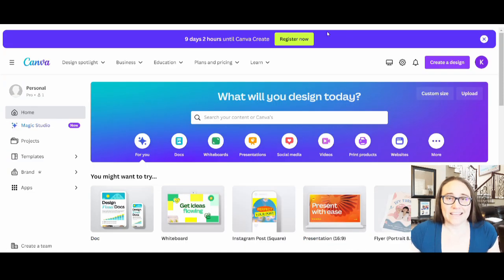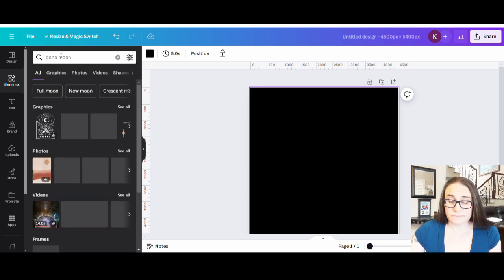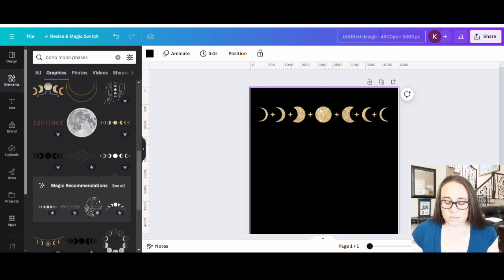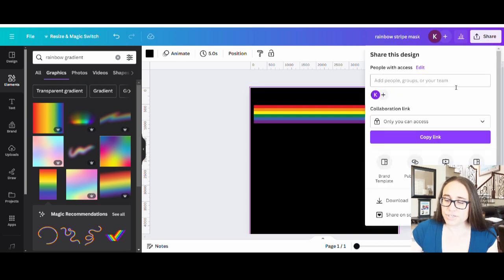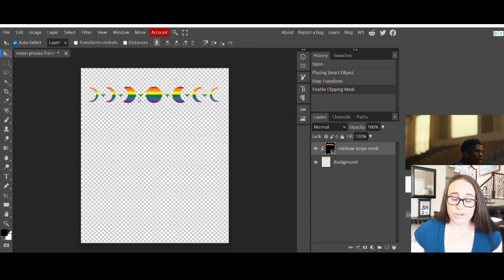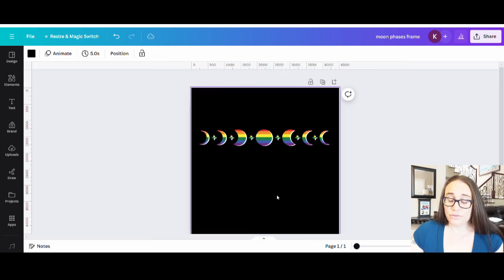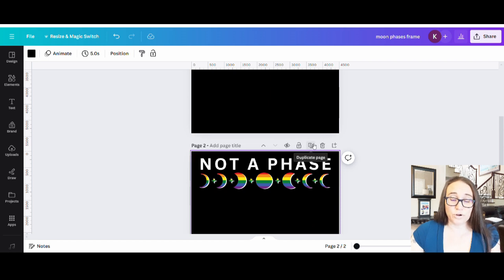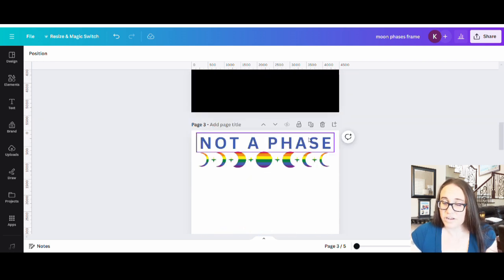POD Design Tutorial Using Canva And Photopea: Pride Month And Trending Boho Cross Niche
This step by step Canva design tutorial for beginners goes over how to make a unique design for your print on demand business. This video goes over how to use Canva and Photopea clipping masks to create a pride month cross niche design with the trending boho style.  Learn how to modify your design to create dozens of versions. Detailed instructions give helpful tips and tricks to design efficiently and effectively. Learn how you can use Canva to make unique designs for the 2nd quarter of 2024. Master 2024 by creating unique designs you can sell on shirts, mugs, stickers, pillows, phone cases and more. Grow your business by learning new design skills and sell your designs on POD platforms such as Amazon Merch on Demand, Amazon Seller Central, RedBubble, Etsy, TeePublic and more and make passive supplemental income in 2024.